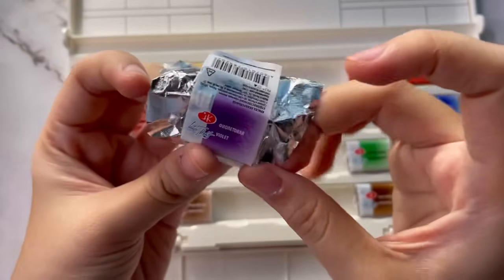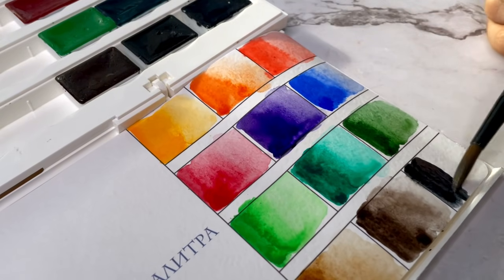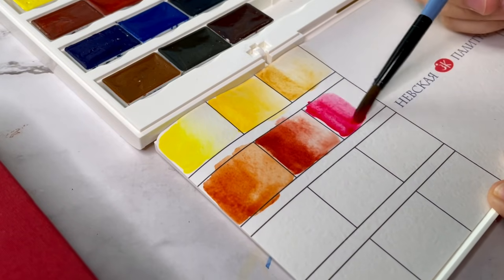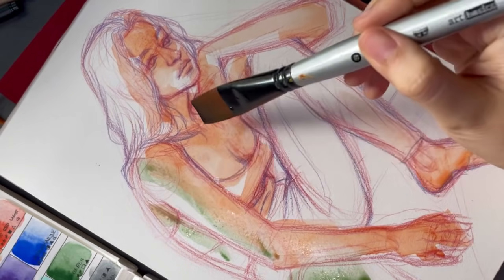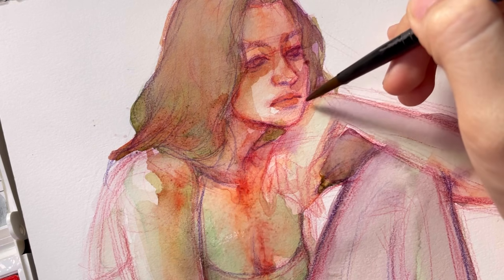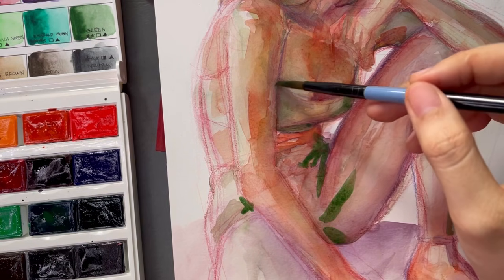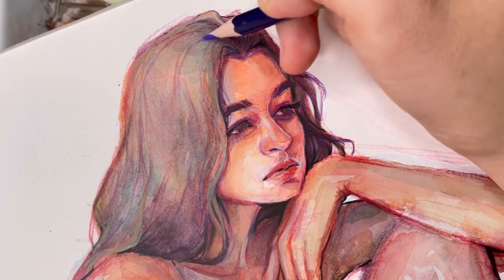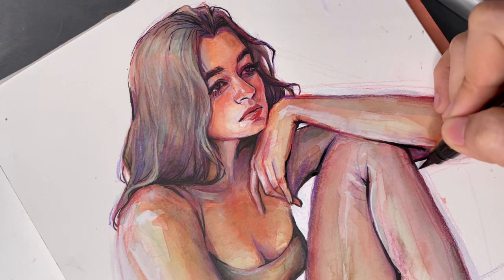My Favorite Watercolors | White Nights watercolors review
Hey guys! Today I'm finally reviewing my favorite watercolors! This is my White Nights 24 color set. I hope you like it!

Song:
Colors by Barradeen on soundcloud ❤️❤️

Time stamps:
0:00 intro
1:40 swatches
 colors i mentioned
3:35 yellow ochre
4:19 raw sienna
2:16 violet
2:37 emeralds green
4:26 sample artwork